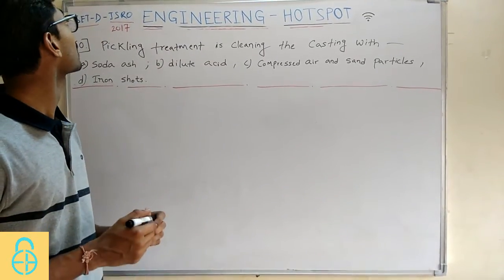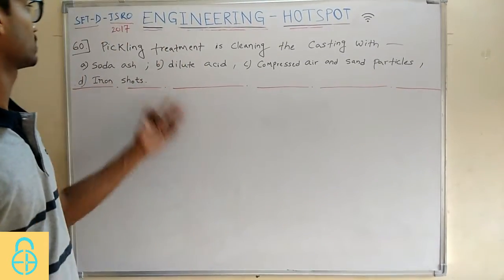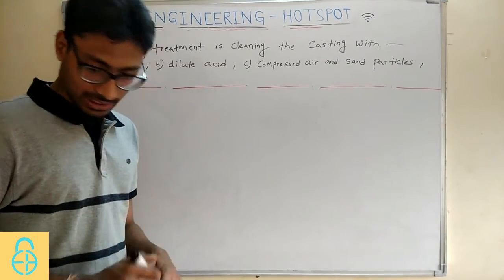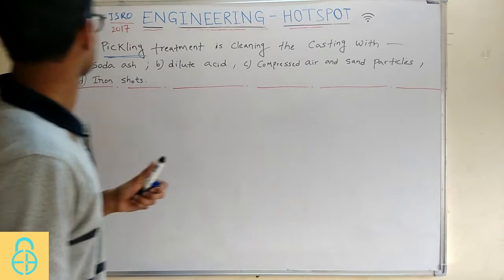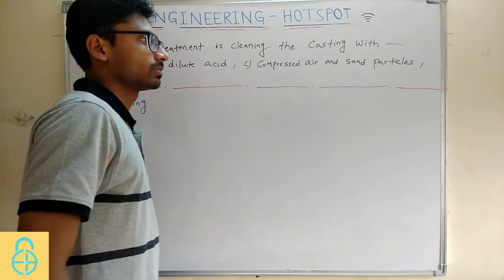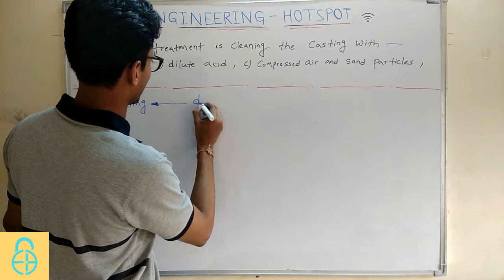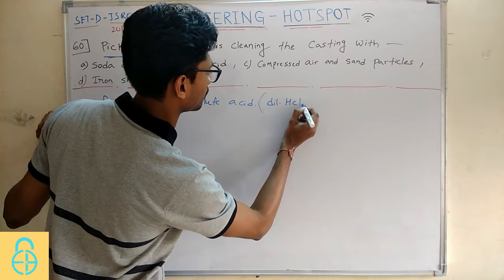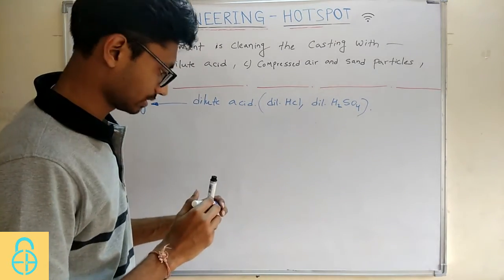ISRO 2017-DECEMBER: ME-60(MANUFACTURING-CASTING)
Engineering Hotspot provides top-notch explanations and solutions to the Mechanical Engineering problems asked in elite competitive examinations like GATE, ESE, BARC, ISRO, SSC, Civil Services, etc. Subscribe to our channel to stand out from the crowd. Come join us and claim your victory!

Click on the link below for the ISRO question paper. Our solutions are aligned as per this paper-